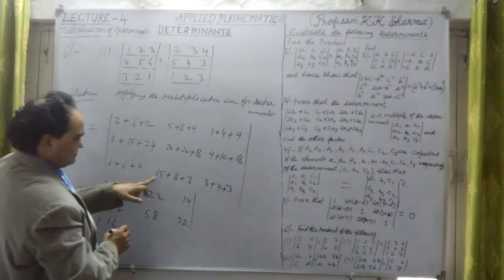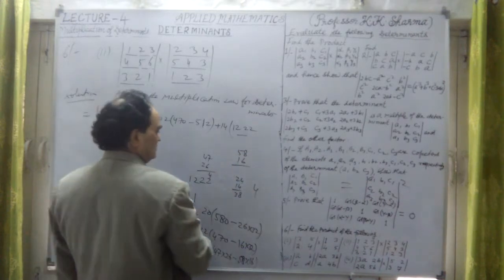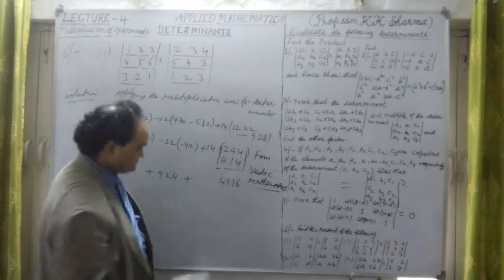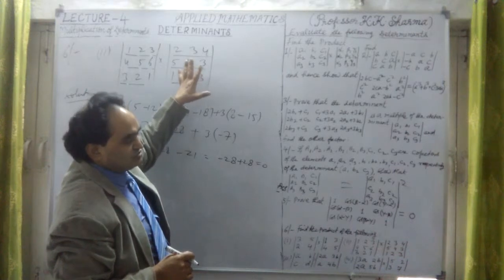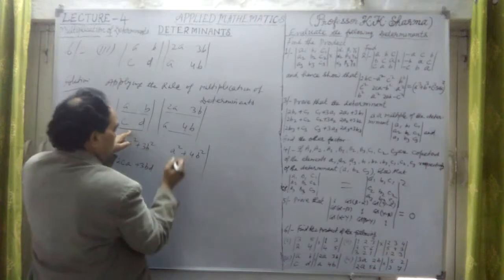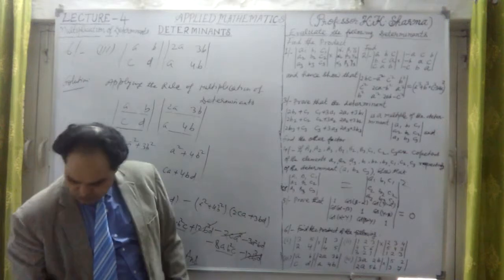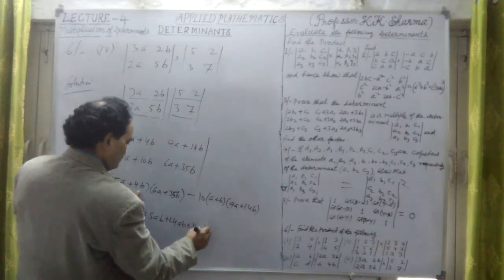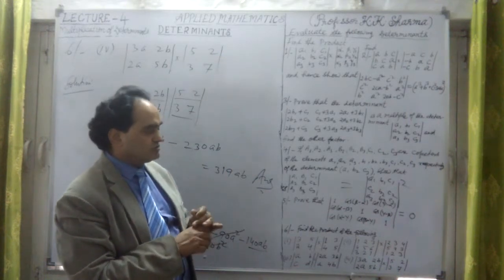MULTIPLICATION OF TWO DETERMINANTS LECTURE 4 D STEP BY STEP LEARNING PROFESSOR KKSHARMA NEW DEL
MULTIPLICATION OF TWO DETERMINANTS
The multiplication of two determinants is different from multiplication of two matrices in case of multiplication of two matrices we multiply the elements of first row of first matrix to corresponding elements of 1st, 2nd, 3rd ...  columns of 2nd matrix to obtain the corresponding elements (1st, 2nd, 3rd, ... )  of the resultant matrix, but in case of multiplication of two determinants the rules are as follows: -
 Multiply the elements of the 1st row of ∆_1(Determinant one) with the corresponding elements of the 1st, 2nd and the 3rd row of ∆_2(Determinant two), respectively.
  Then respective sums form the elements of the first row of ∆_1 ∆_2  and so on.
For the numerical illustrations or examples see my lecture series 4. In which I have taken questions from the students in the classes and on line subscribers who have asked these questions and I always note down the questions from the students in the classes, so that I can reply them through on line medium. I hope for more questions and inquiries with suggestions.